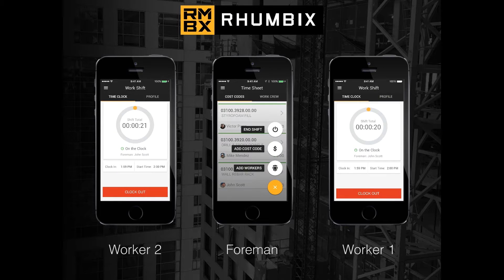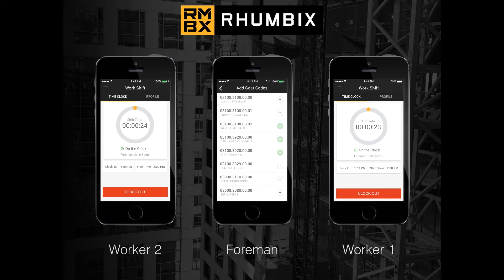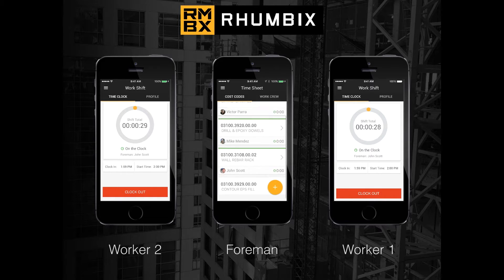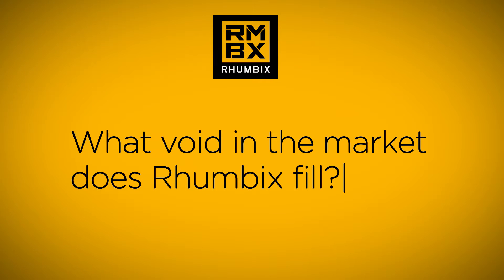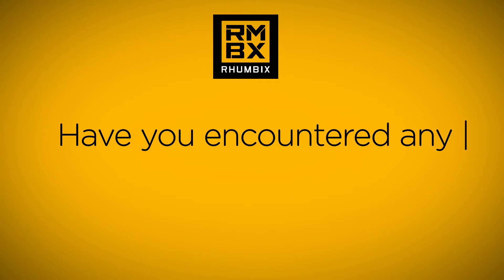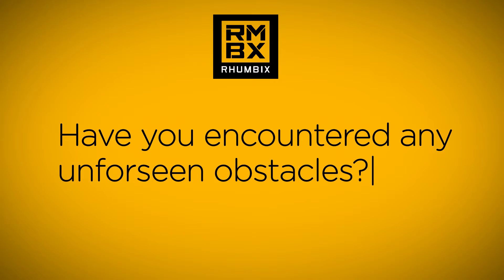Using Telematics on your Data-driven Jobsite | Rhumbix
How can crew-based and workforce data revolutionize labor productivity? Check out the latest in paperless jobsite technology with Rhumbix.